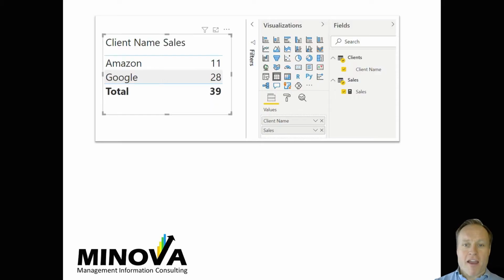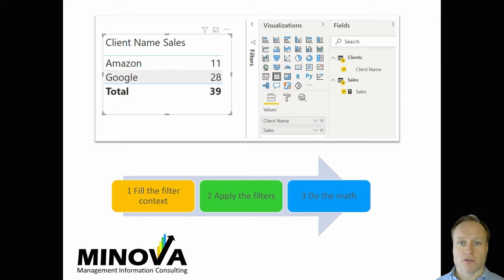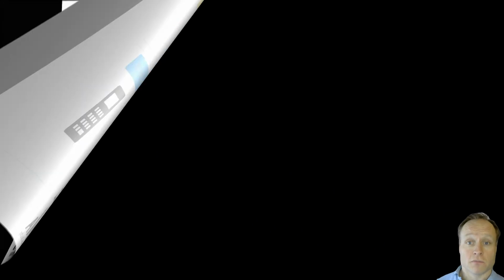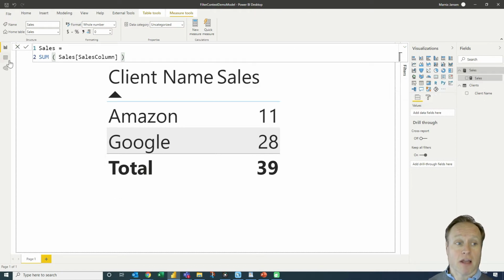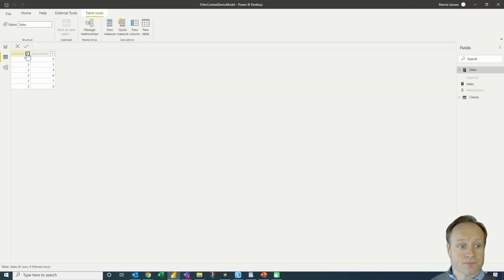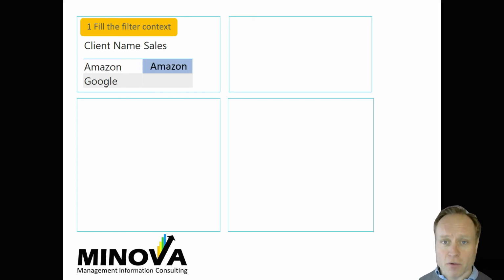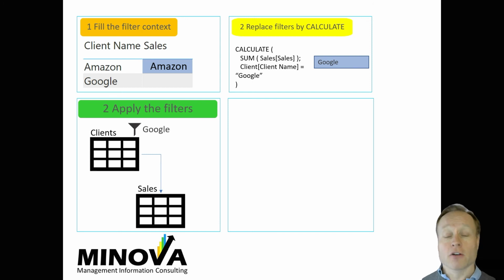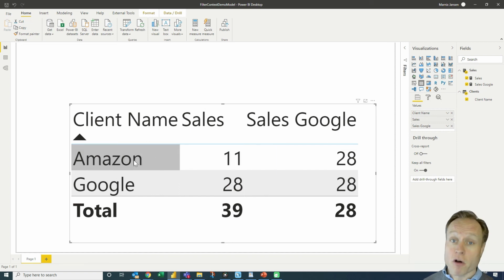DAX: Filter Context Basics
Do you want to write DAX? Make sure you understand Filter Context. In this video, the concept is explained in a few minutes!